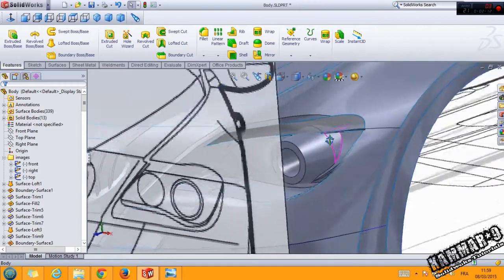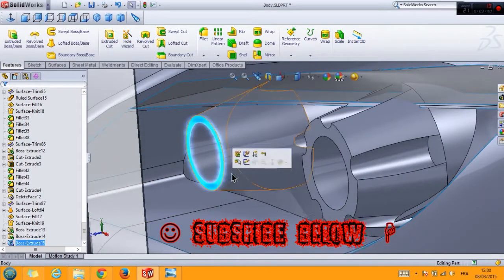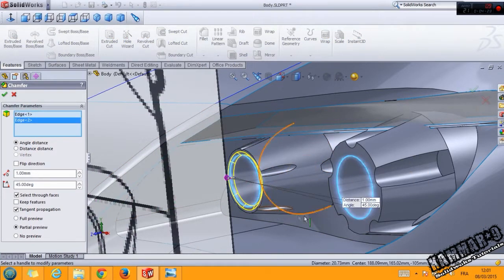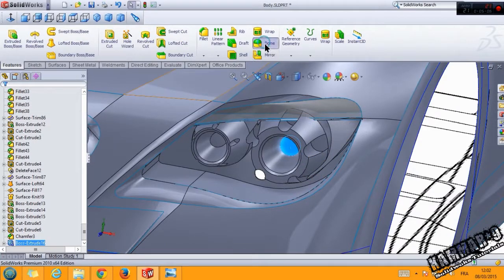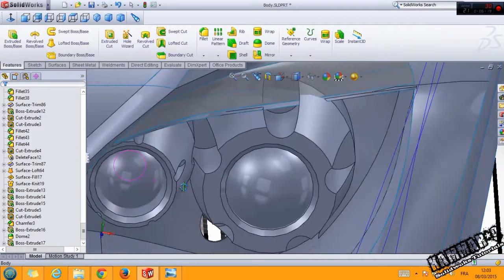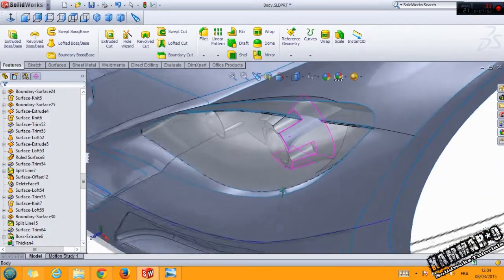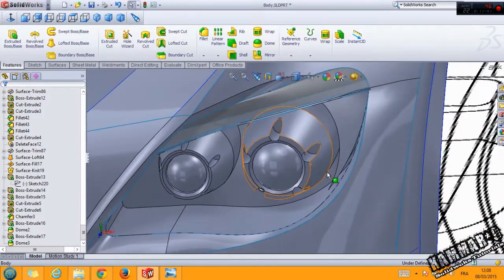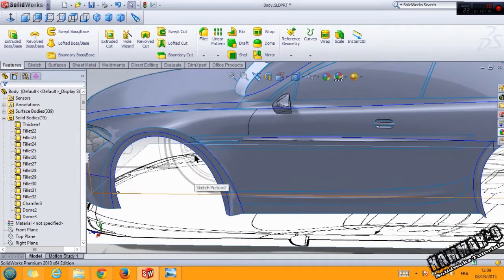Solidworks Tutorial # 14 BMW M6 with Solidworks part 21 / 23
How to model BMW M6 G-Power in  Solidworks which involves multiple practice in sketch, use surface mode, extrude, trim surfaces,  revolve etc...,  how to make an assembly in Solidworks,